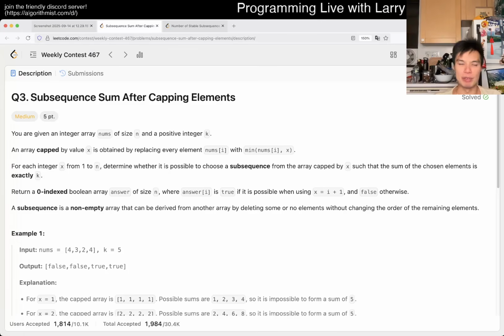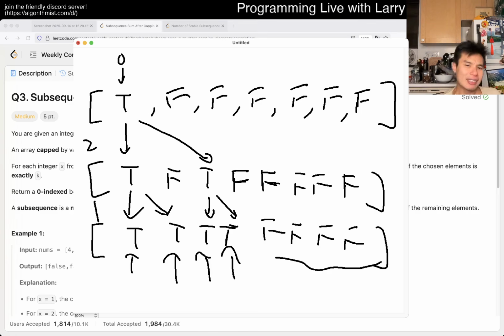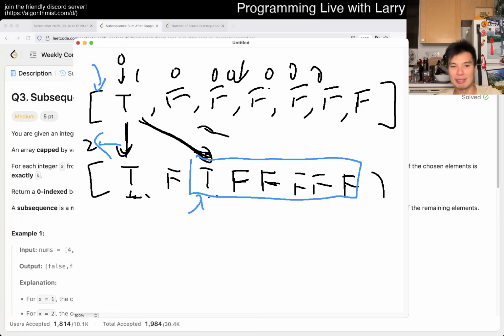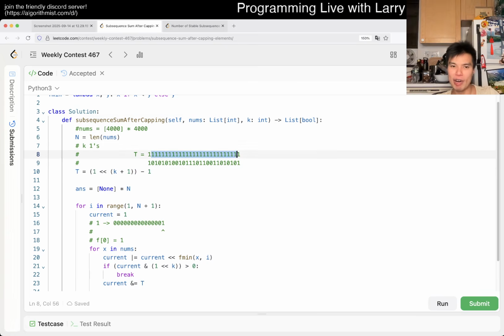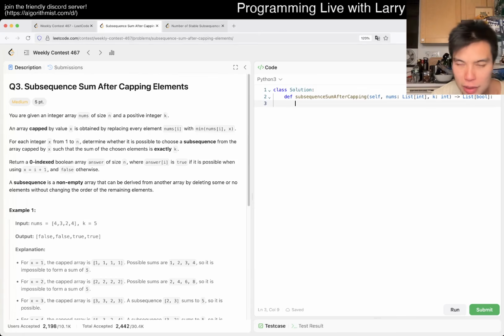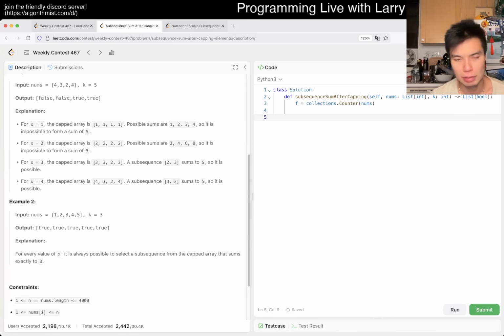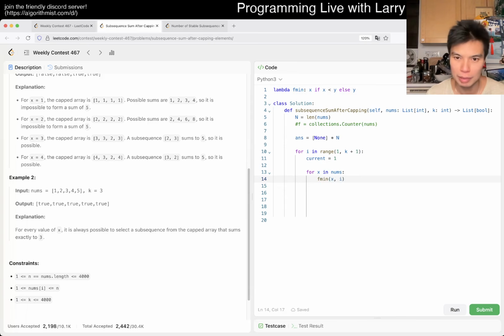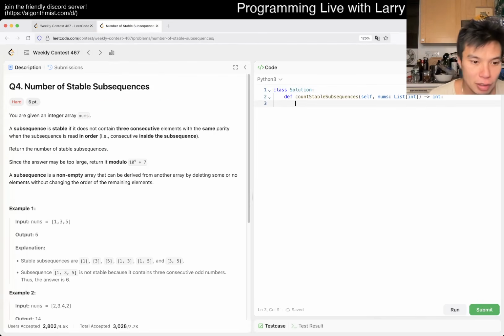3685. Subsequence Sum After Capping Elements (Leetcode Medium)